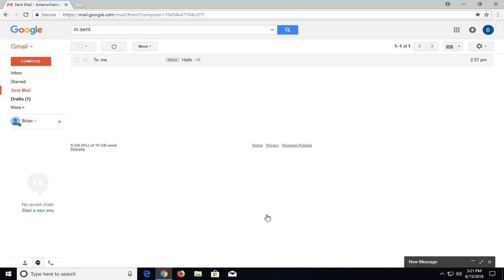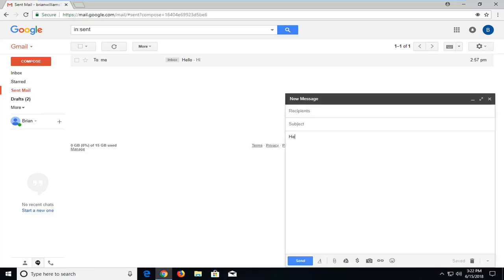How to Save Draft in Gmail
As you compose an email, Gmail saves it automatically and frequently as a draft, which prevents accidental data loss when something causes your browser to hang up or when your cat runs across the keyboard.

The automatic saving process may not be sufficient if you've just had the idea of the week, but you are running late to a critically important meeting. You need to save your message right now, no seconds to be wasted. Gmail makes it possible for you to do that.